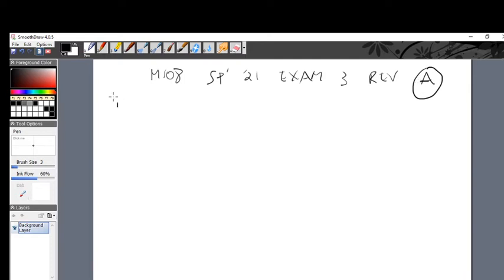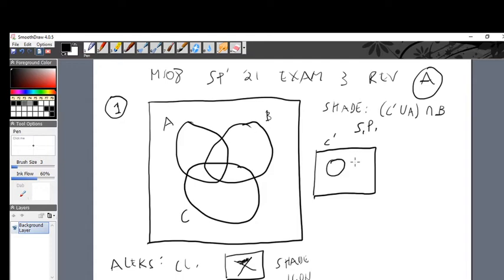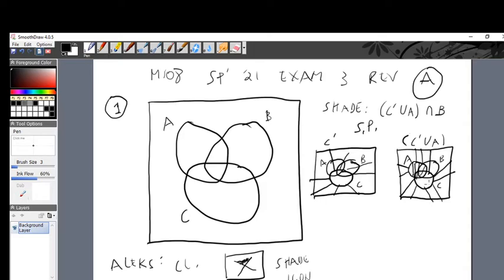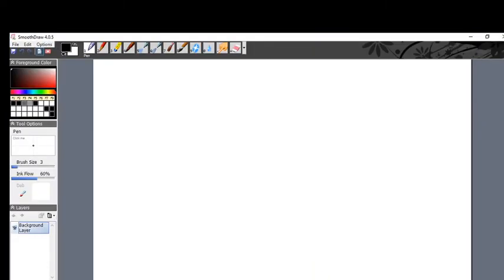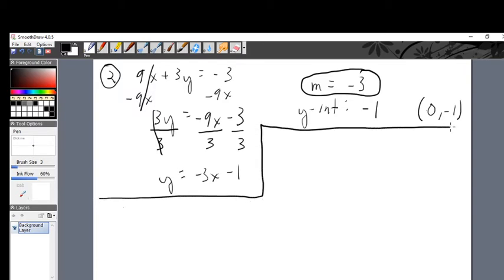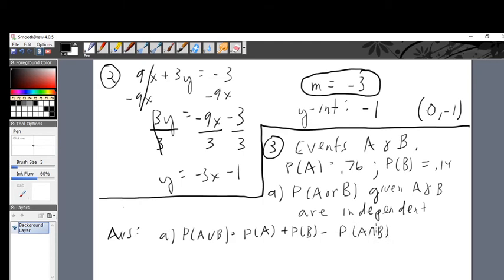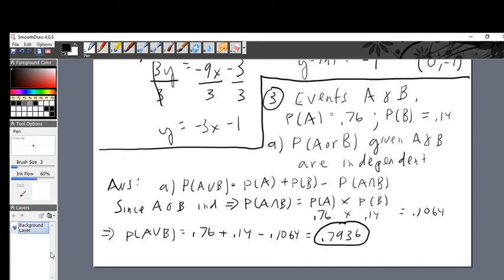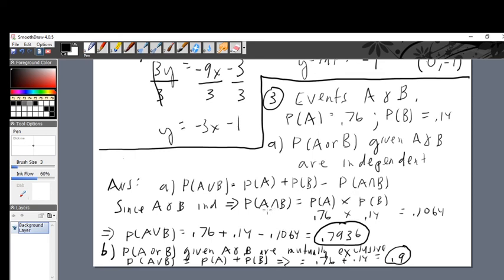M108 SP' 21 EXAM 3 REVIEW A